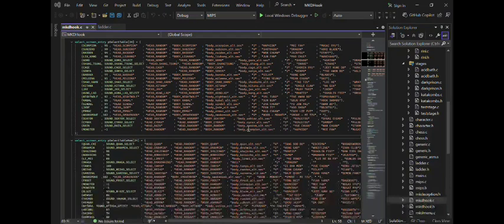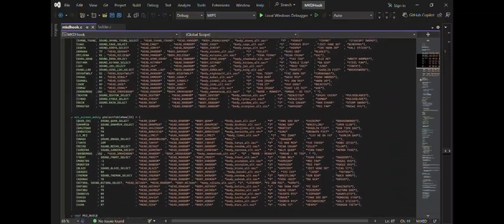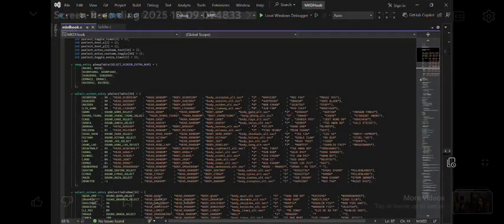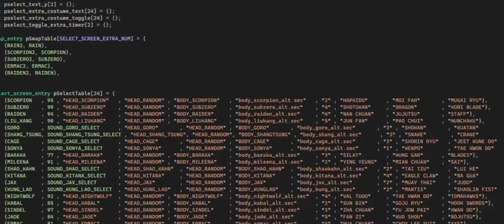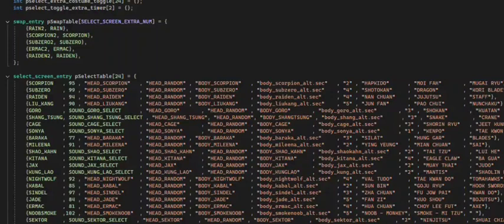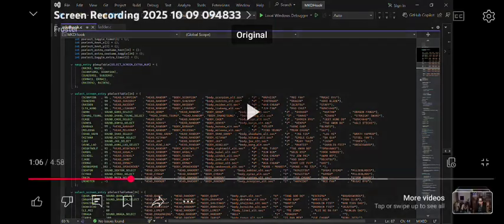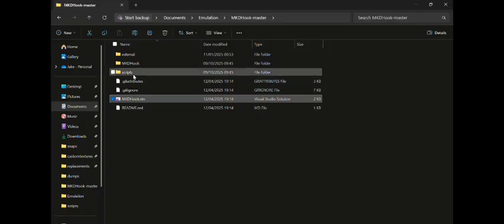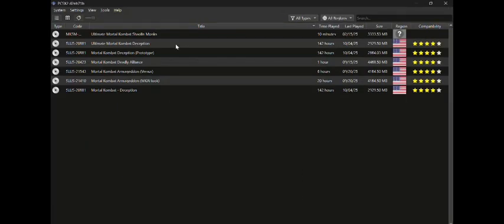How to Edit Select Screen Layout in Ultimate Mortal Kombat Deception (MKDHook Mod)